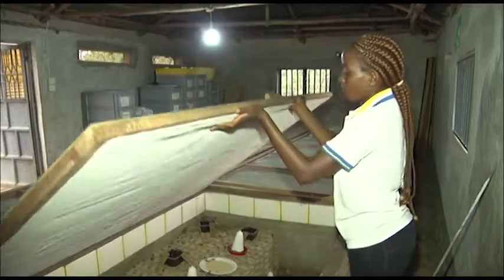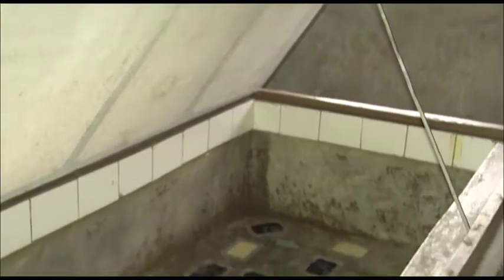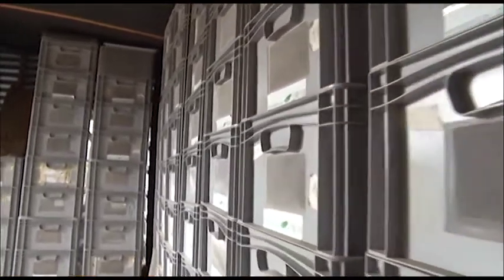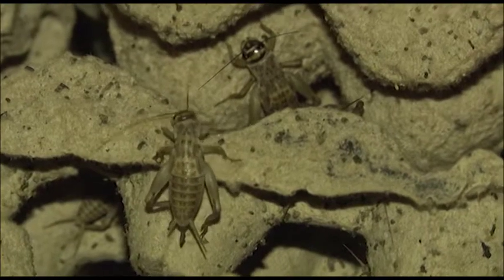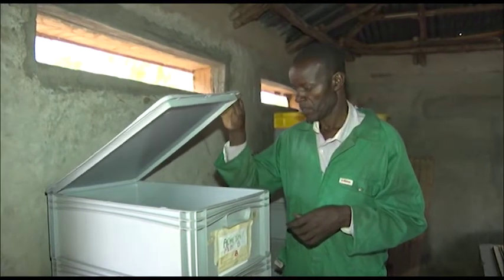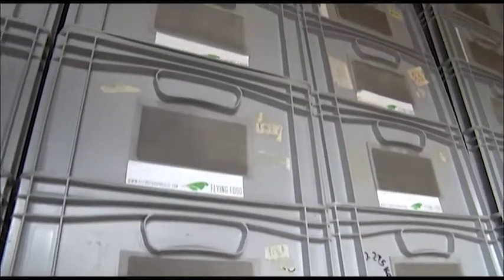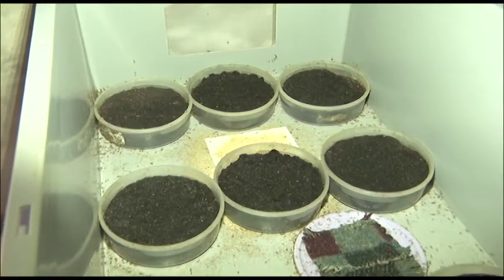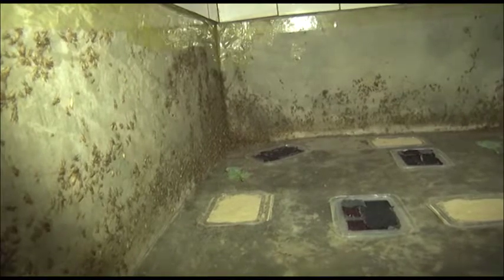CRICKET FARMING: PENS VS CRATE REARING SYSTEMS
There are 2 main ways you can house your crickets - using the pen or crate methods. In this video, Kenyan-based cricket expert - Charles Odira - shares on the pros and cons of each cricket rearing method.

C R E A T O R   L I N K S